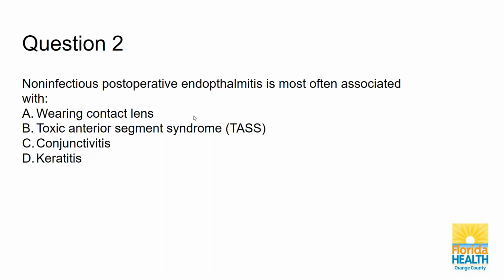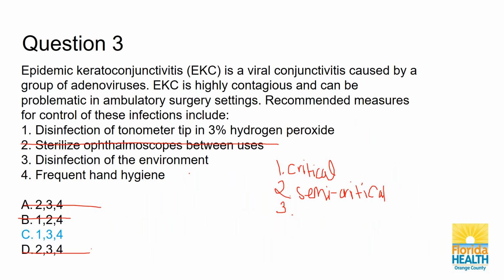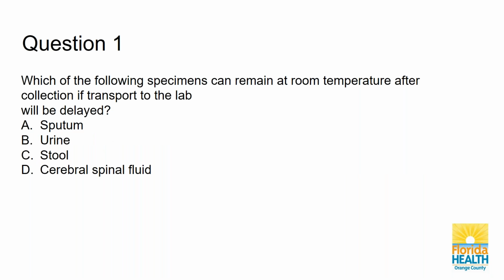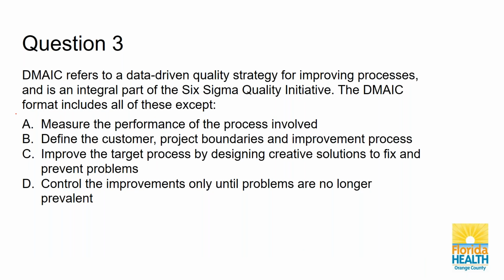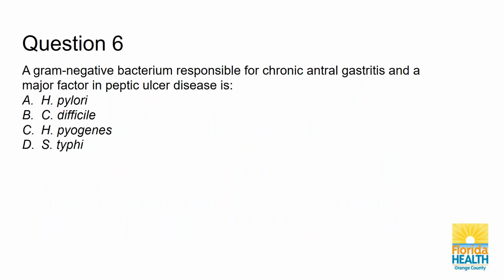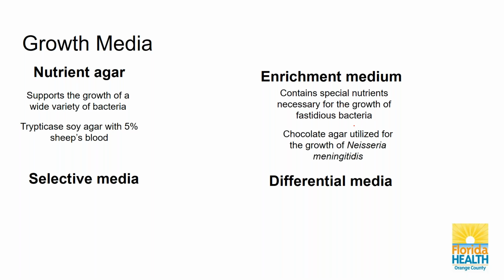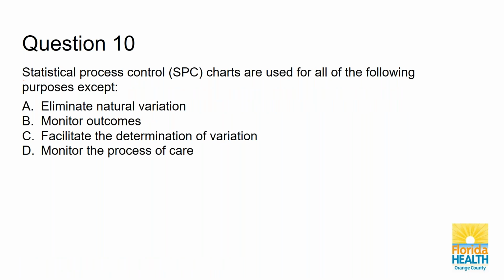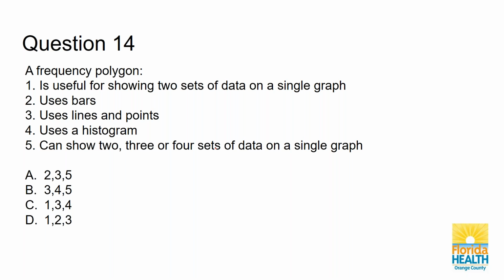CIC Study Group Hand Hygiene and Isolation Precautions